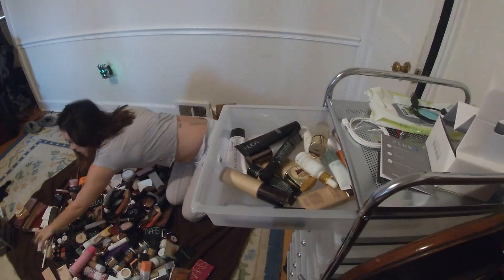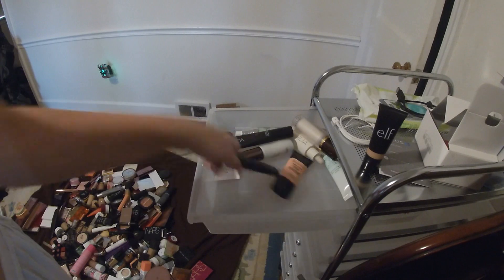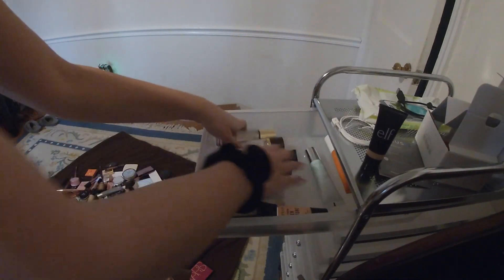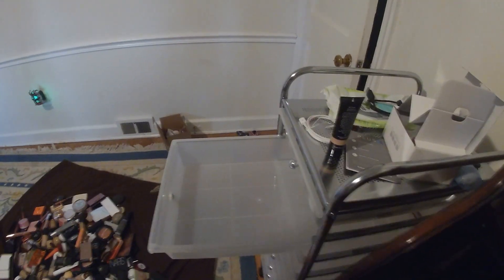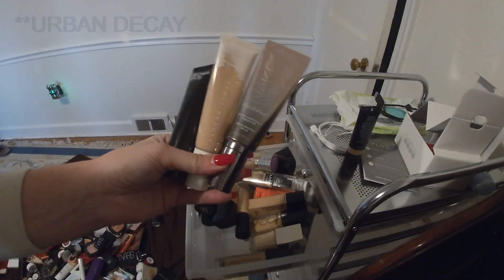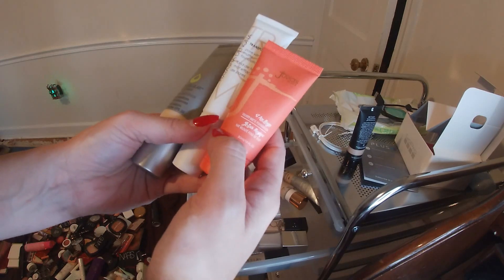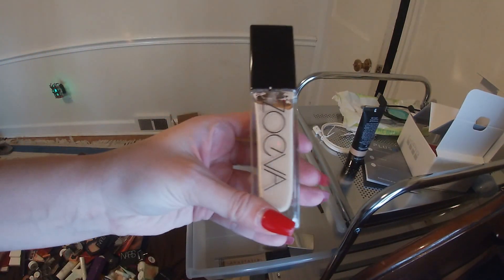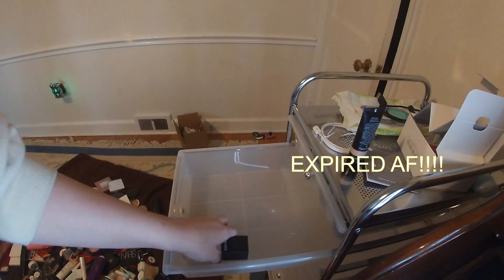Foundation & Primer Collection: Makeup Series PART 1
Here is my primers and foundations! I’ll eventually do more in depth videos but here’s a start to my first video!